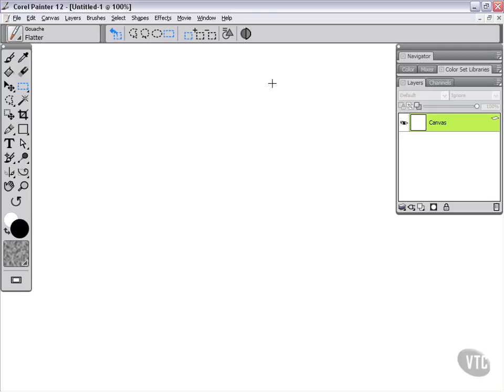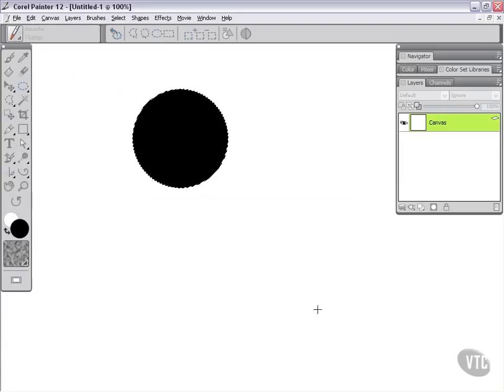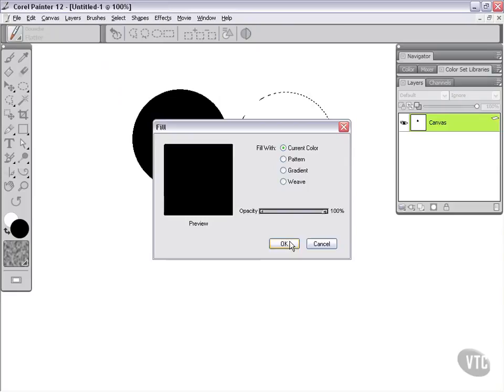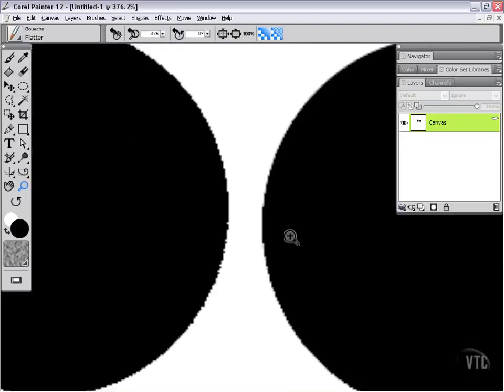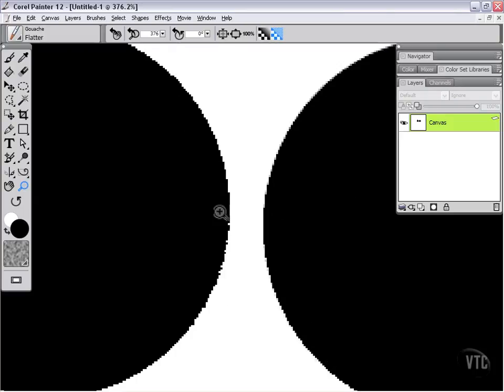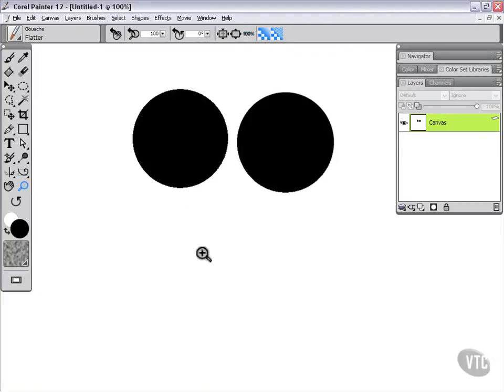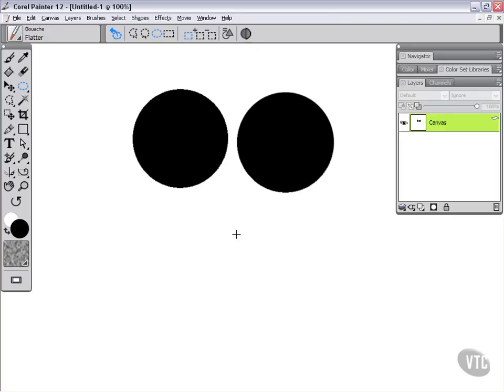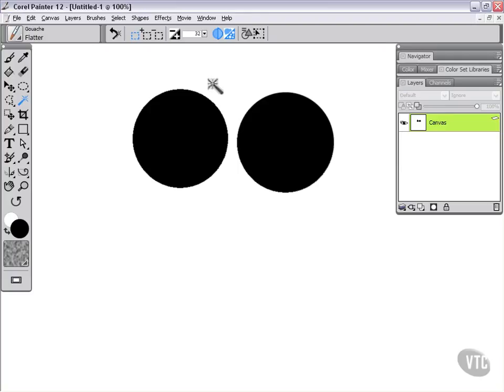Coreal Painter Be 63